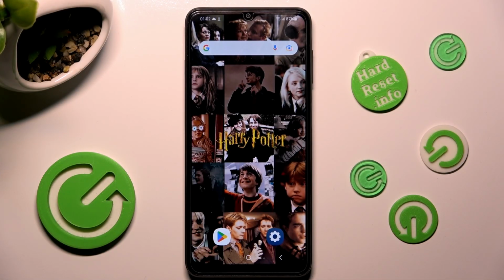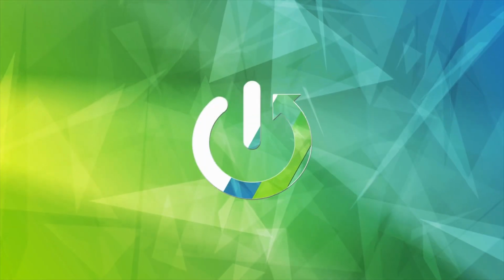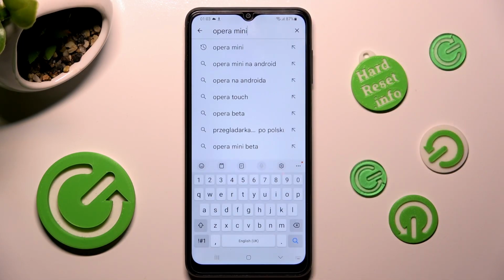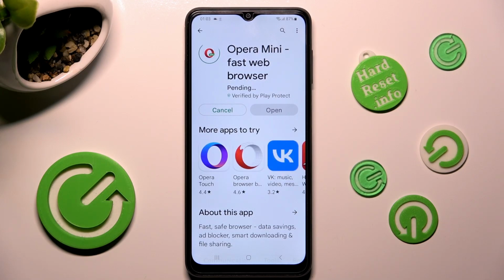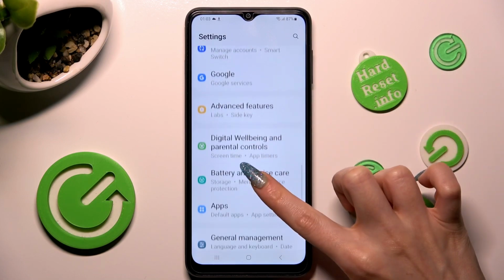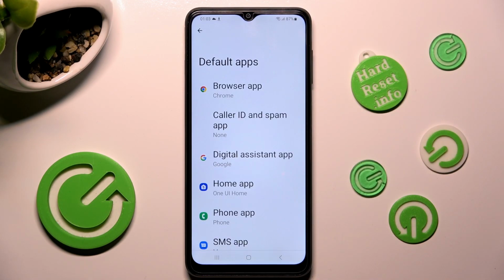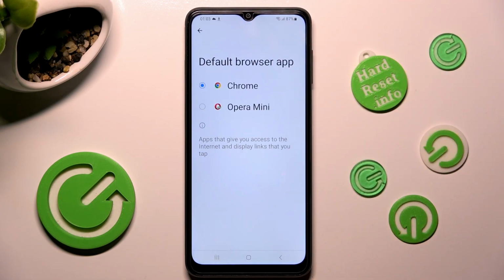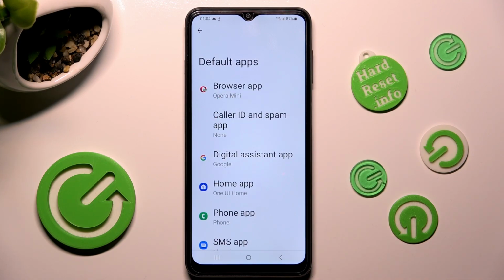How to Change Default Apps on SAMSUNG Galaxy A04s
Find out more info about SAMSUNG Galaxy A04s:
Now, we would like to show you how to change the default apps on SAMSUNG Galaxy A04s. Follow our steps and change your default browser,
called ID and spam app, Digital assistant app, Home app, Phone app, SMS app and more. Visit our YouTube channel if you want to know more about SAMSUNG Galaxy A04s.

How to change default apps on SAMSUNG Galaxy A04s? How to set up default apps on SAMSUNG Galaxy A04s? How to manage default apps on SAMSUNG Galaxy A04s?